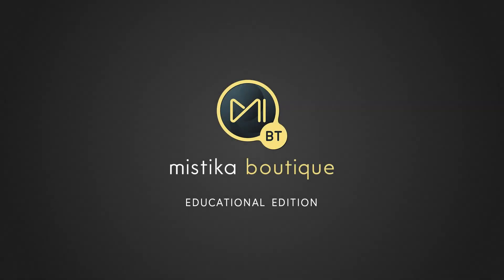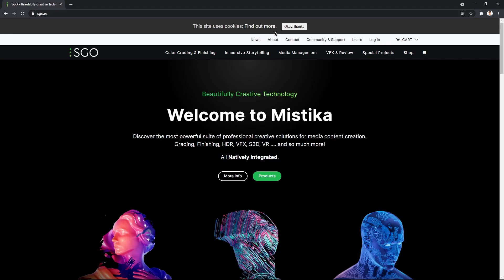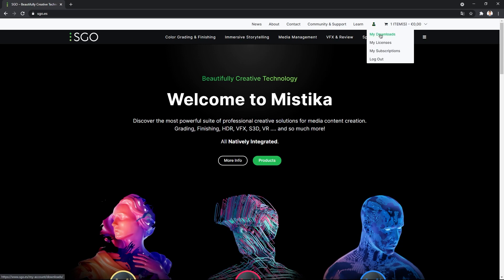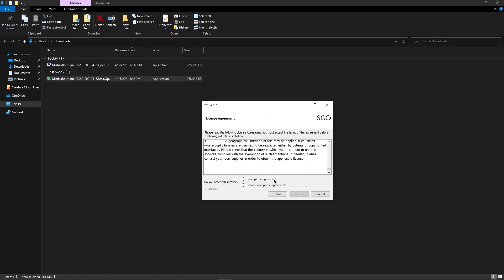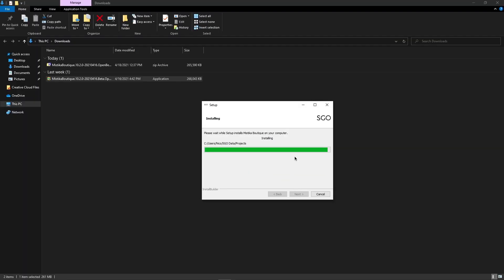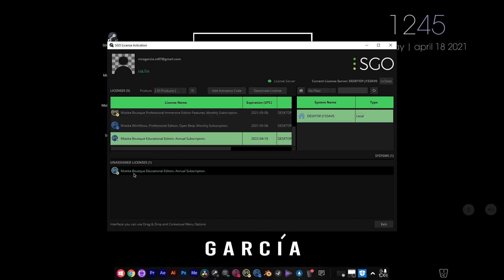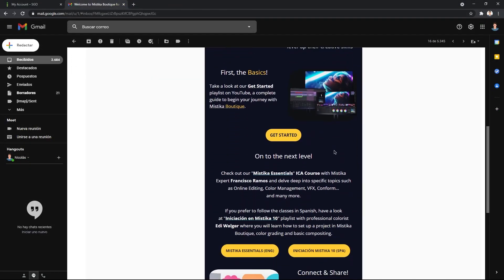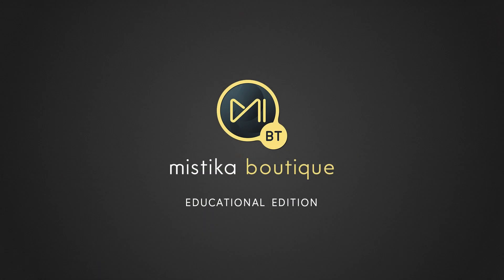How to download and install Mistika Boutique for Education?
We are excited to announce Mistika Boutique for Education, designed for students and professionals who want to level-up their creative skills.